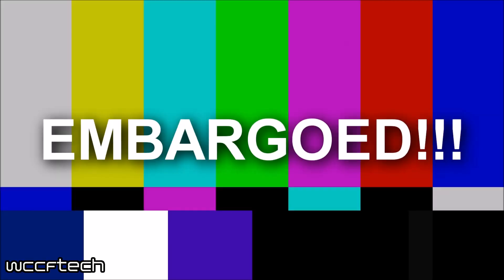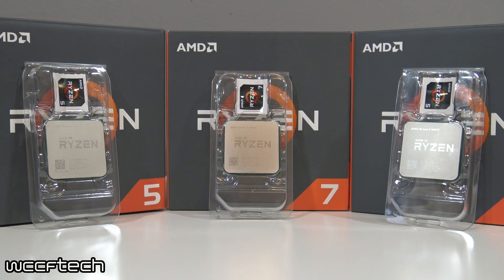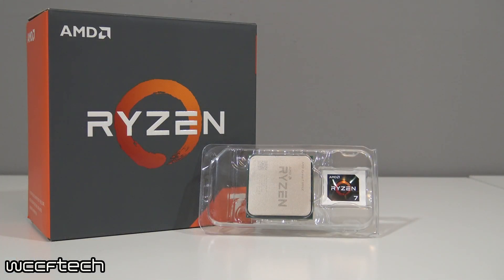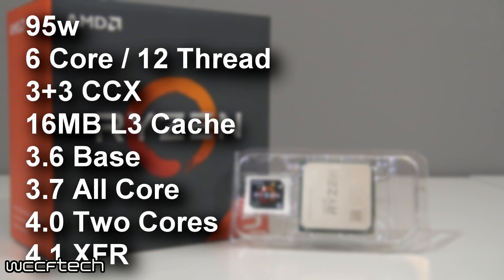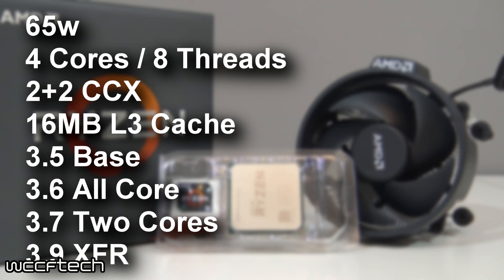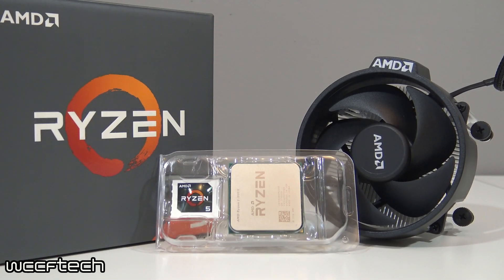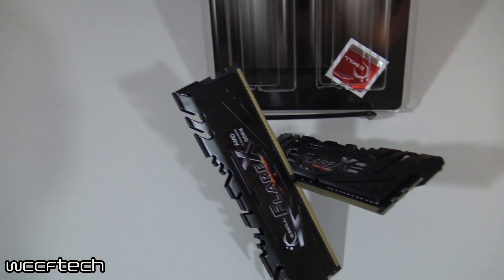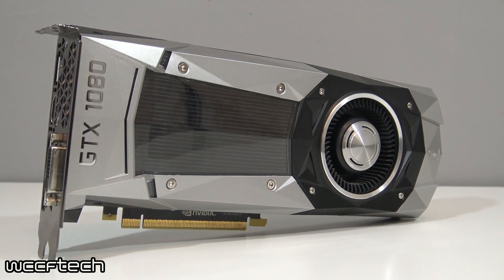Ryzen 5 1500x, 1600x, or Ryzen 7 1800x | Which is for you?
Now with Quad Cores, Hex Cores, and Octo Cores on the market, which Ryzen CPU is right for you? We look through the flagship of each class to show you what they offer in CPU performance and Gaming as well so you can make a better decision.